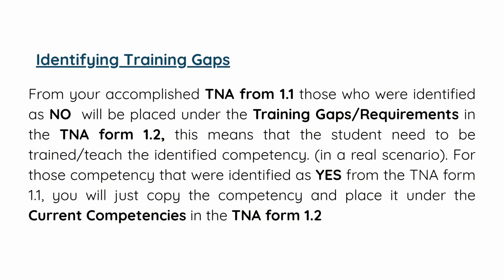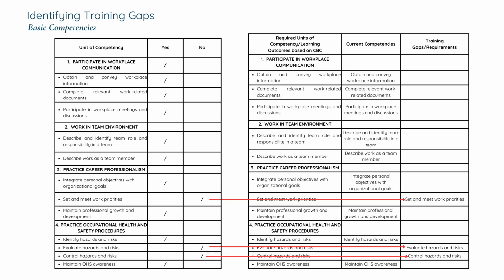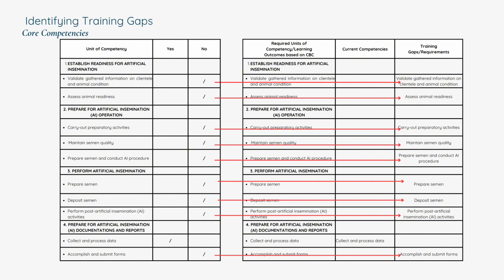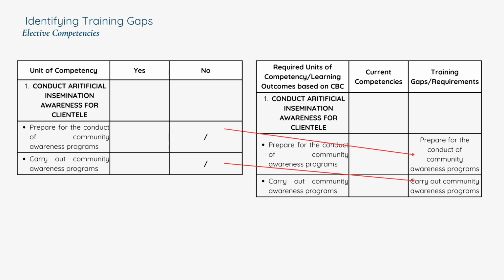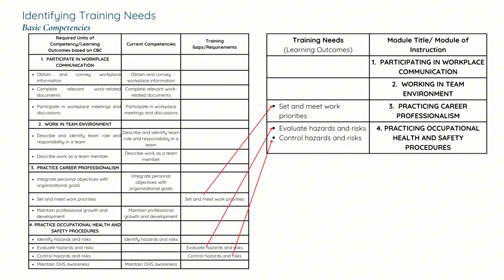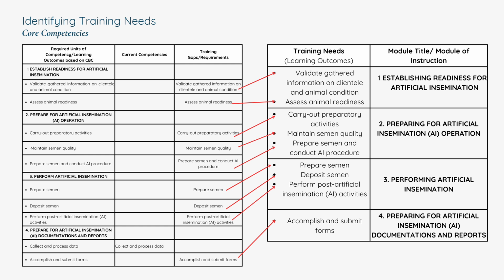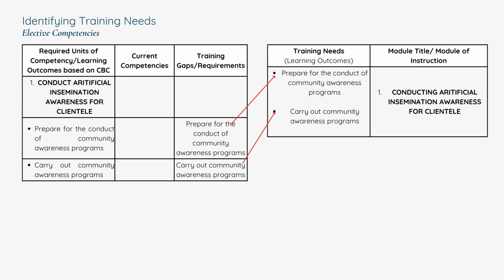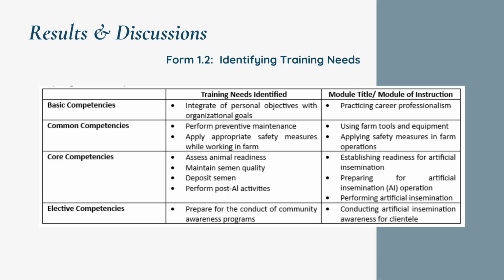TNA 1.2 AND 1.3